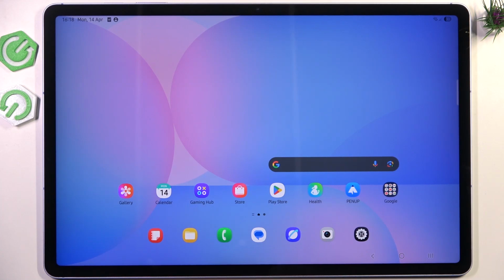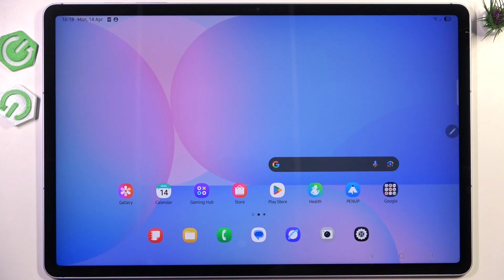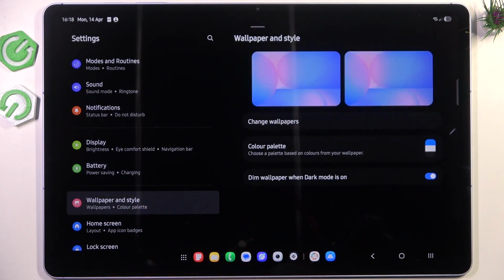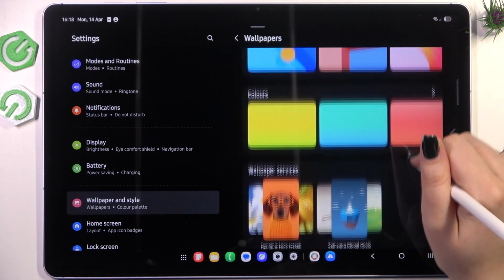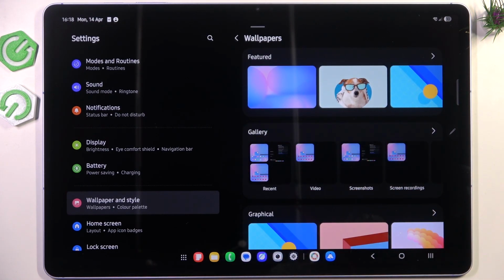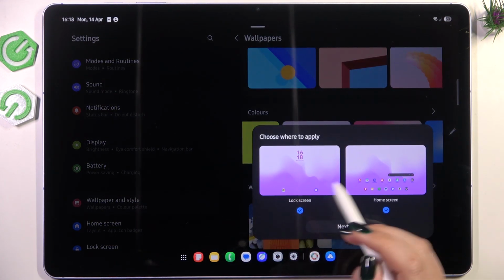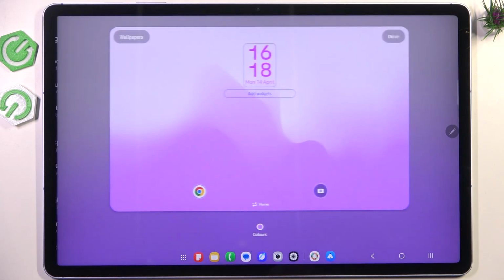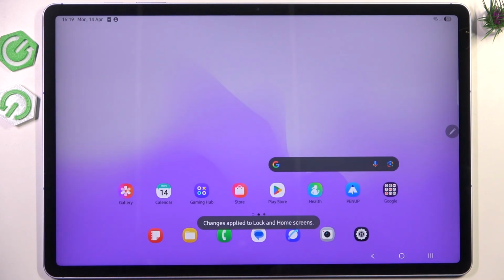How to Change Wallpaper on Samsung Galaxy Tab S10 FE 5G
Learn how to change the wallpaper on your Samsung Galaxy Tab S10 FE 5G with this easy tutorial. The video guides you through selecting new wallpapers from Samsung's default gallery, your own photos, or live wallpaper options. Customize your home screen and lock screen separately for a personalized tablet experience.

How to set custom wallpapers on Galaxy Tab S10 FE? Where are wallpaper settings on Samsung Galaxy Tab S10 FE? Can I use different images for home and lock screens on Galaxy Tab S10 FE?